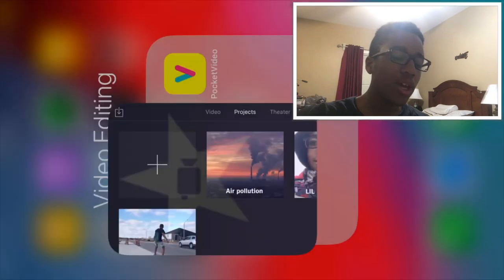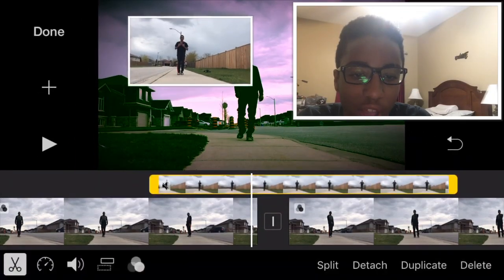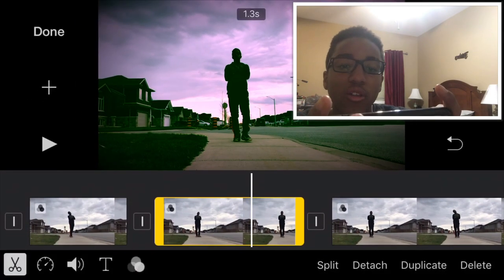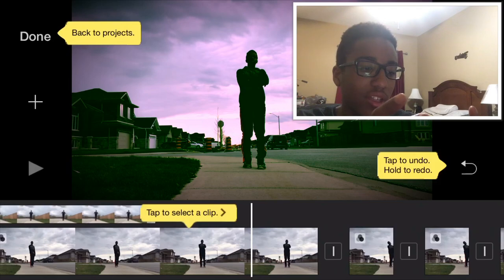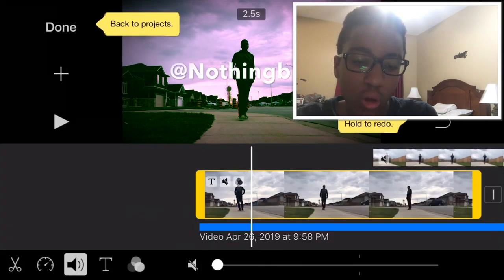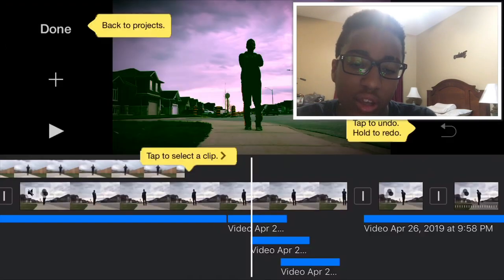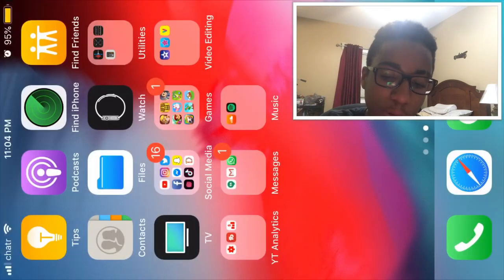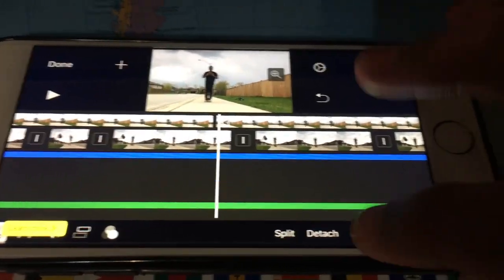HOW TO EDIT VIDS ON IMOVIE!!! 🤓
HEYY!!! yOu, Are you wondering how to HOW TO EDIT YOUR YOUTUBE/SOCIAL MEDIA VIDEOS ON IMOVIE USING AN APPLE IPHONE DEVICE!!! Well This video is right for you 😂 You can Edit your videos using ios 13 with an Ipad/ipad etc/Iphone 6s/6s+/7/7+/8+/X/XR/XS/XS MAX/XS MAX PRO/11/11PRO AND Literally etc (theres so much iphones😂) If you ant to learn stick arround and Sub with NOTIFICATIONS ON!!!

‼️DONT FORGET TO TURN ON MY POST NOTIFICATIONS TO NEVER MISS A NEW VIDEO ON THE CHANNEL‼️

About NothingbutEJ (Evon Junior):
HEY WASSUP! hOw ArE yOu dOiNg!! I'm Evon Junior but if YOU are NEW to my channel you can call me EJ or NothingbutEJ. I appreciate all the support and if you are just now seeing this YOUR GONNA BE SUCCESSFUL IN LIFE  :) I have recently developed a passion for creating what I call funny, hilarious, and entertaining content like Vlogs, Comedy Skits, Parodies, Types of Skits, and more. To make YOU feel better On this channel, I upload DAILY VLOGS! And more!. I plan to really start grinding and uploading more videos on this channel, So get your snacks from your fridge and enjoy the content! Feel free to suggest some video ideas for me to do in the comment section in the near future! I read most if not ALL Of the COMMENTS!

**remember**
-GET YOUR DAILY DOSE OF VITAMIN EJ!
-RATED EJ FOR EVERYBODY!!!